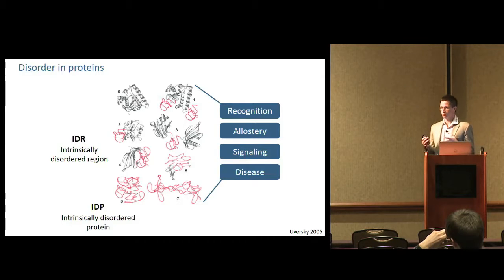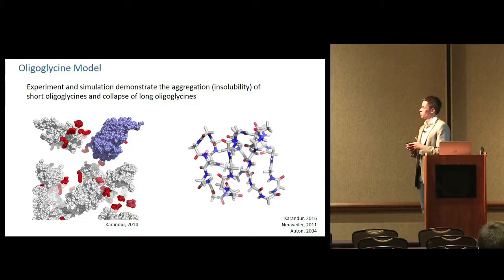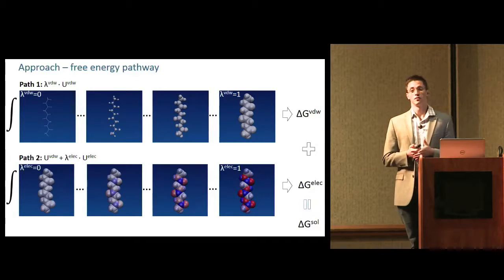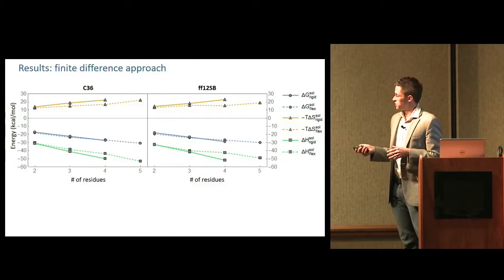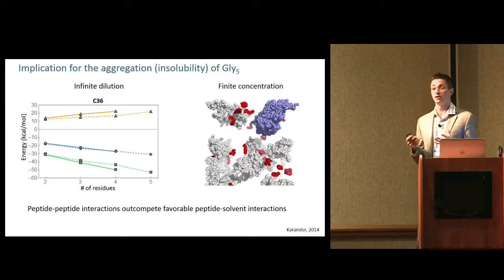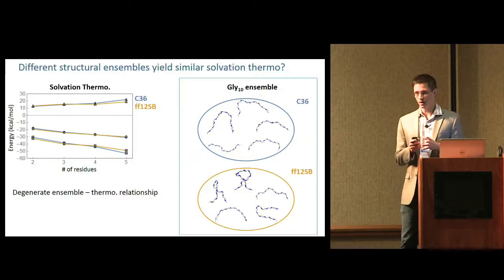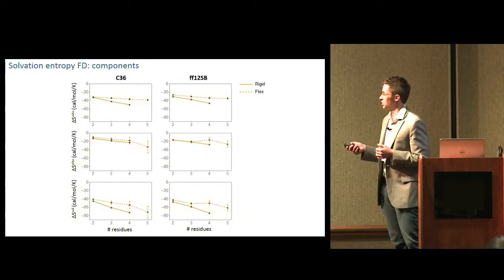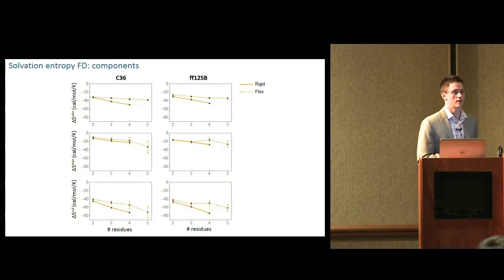Solvation Thermodynamics of Oligoglycine with Respect to Chain Length...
"Solvation Thermodynamics of Oligoglycine with Respect to Chain Length and Flexibility: Implications for Aggregation and Collapse" -- Justin Drake, University of Texas Medical Branch

Oligoglycine is a backbone mimic for all proteins and is prevalent in intrinsically disordered proteins/regions. We computed a thermodynamic decomposition of the solvation free energy (ΔG_^sol) of Gly2-5 into enthalpic (ΔH_^sol) and entropic (ΔS_^sol) components as well as their van der Waals (vdw) and electrostatic (elec) contributions as a function of chain length, conformational flexibility, and force field (CHARMM36 and Amber ff12SB). For both rigid-extended and flexible oligoglycine models, the decrease in ΔG_^sol with chain length is enthalpically driven with only weak entropic compensation. However, the apparent rates of decrease of ΔG_^sol, ΔH_^sol, ΔS_^sol, and their elec and vdw components differ for the rigid and flexible models. Thus we find solvation entropy does not drive aggregation for this system and may not explain the collapse of long oligoglycines. Additionally, both force fields yield very similar thermodynamic scaling relationships despite both force fields generating different conformational ensembles of oligoglycine chains.